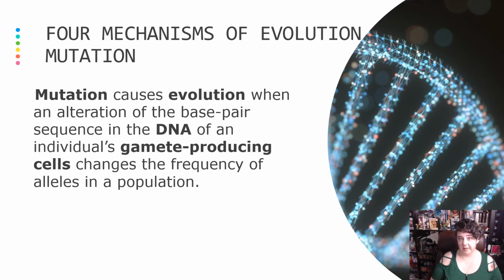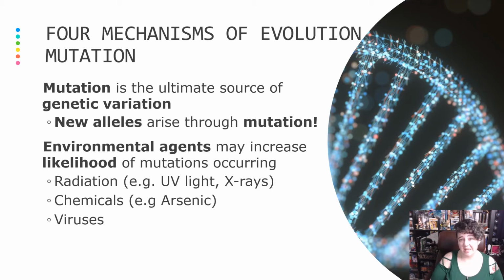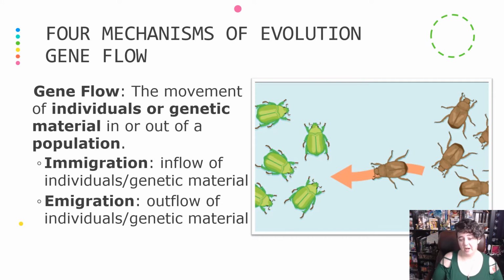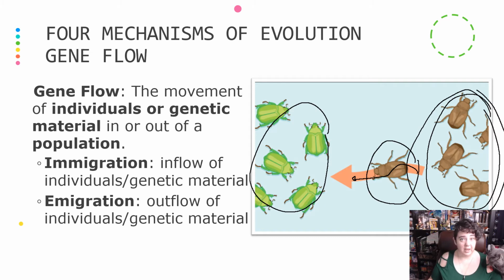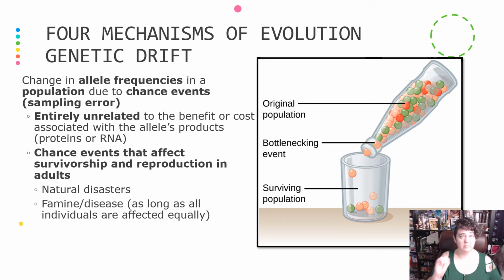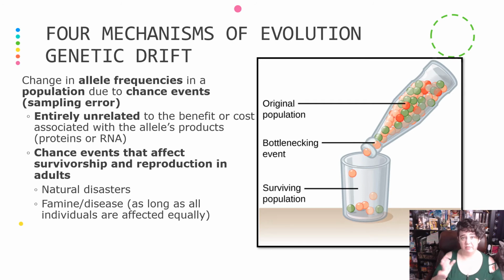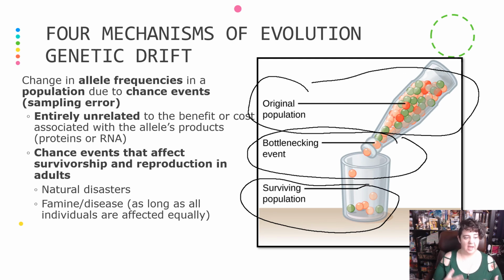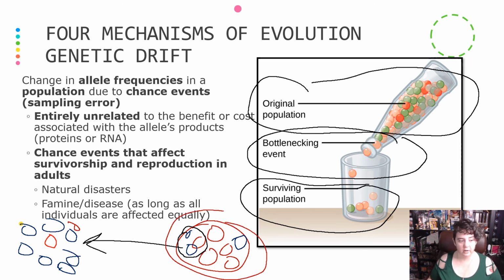Biology 152/185 - Mechanisms of Evolution